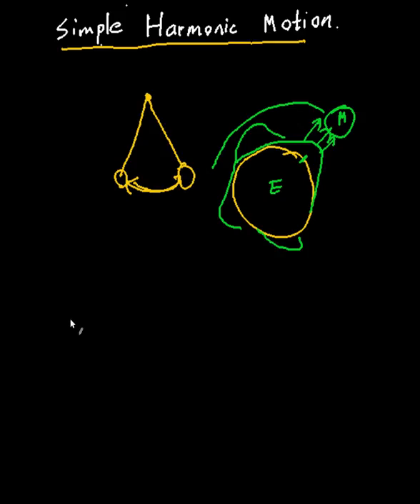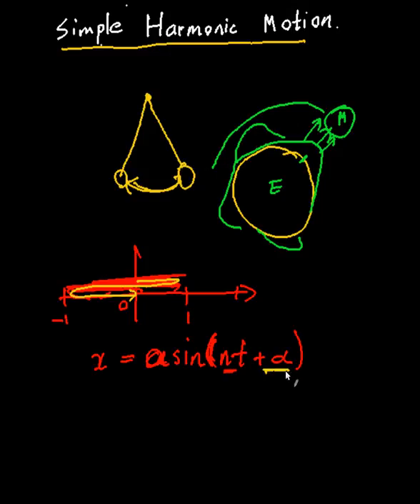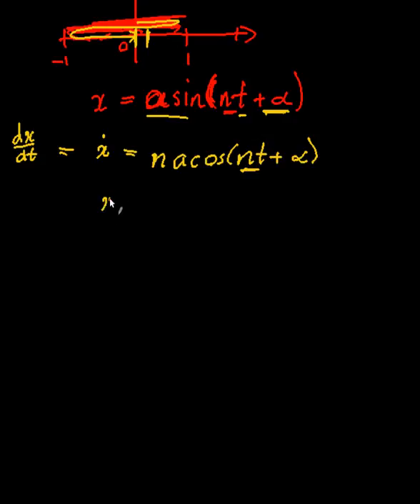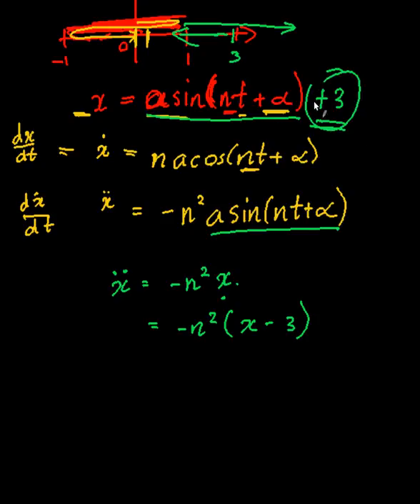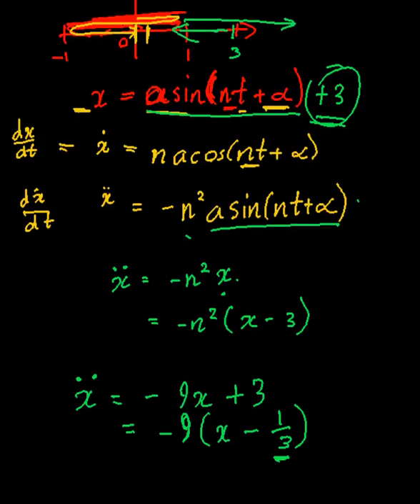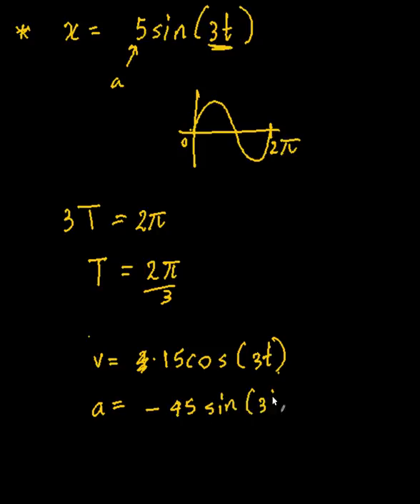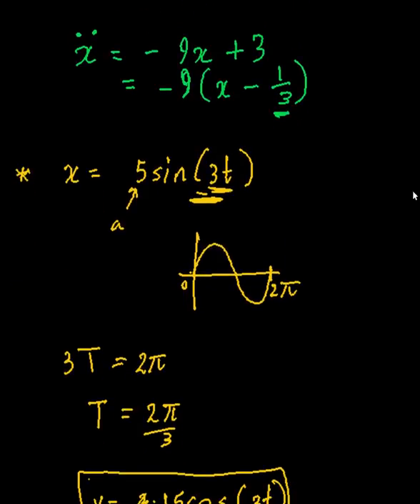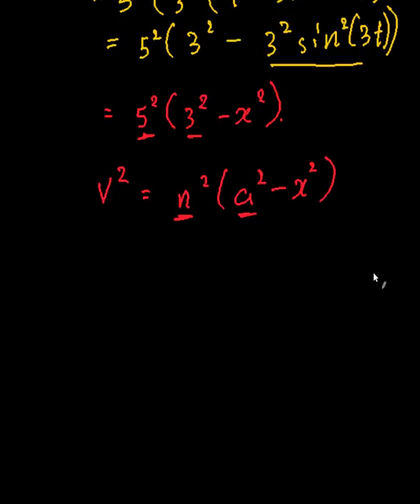Simple Harmonic Motion - Introduction